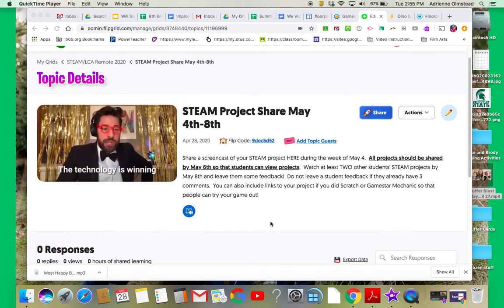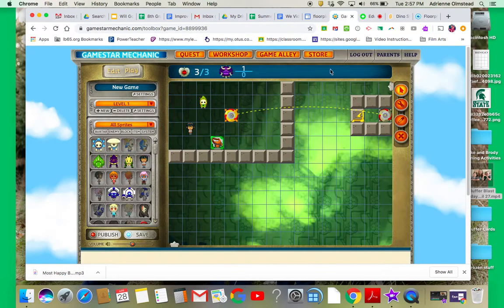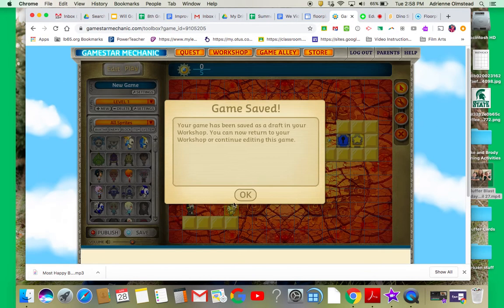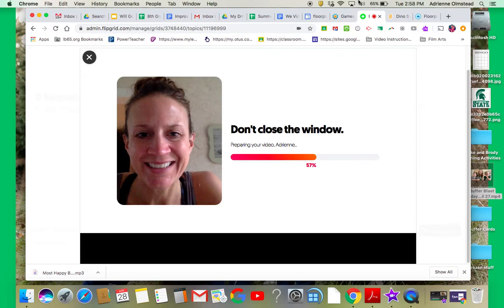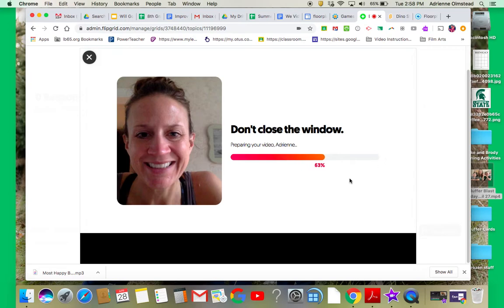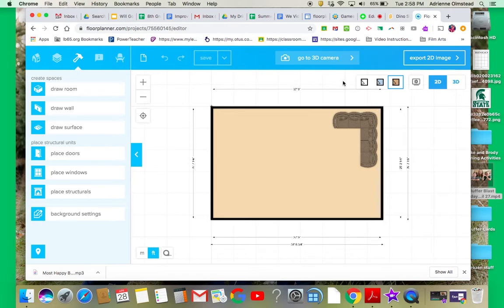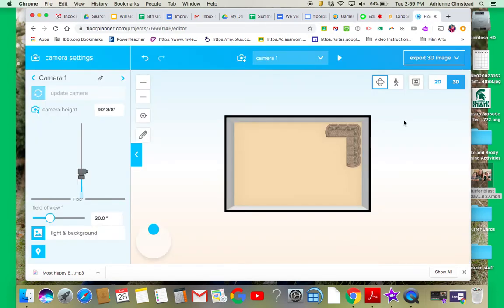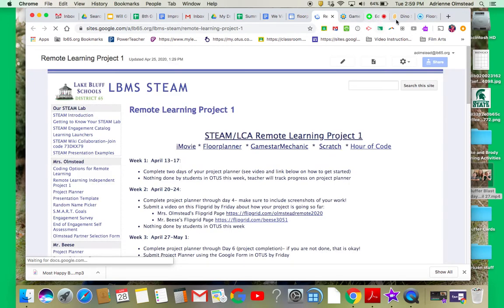Sharing your STEAM project in FlipGrid